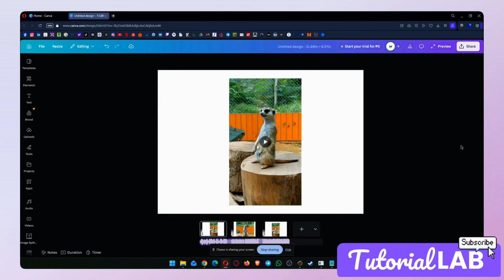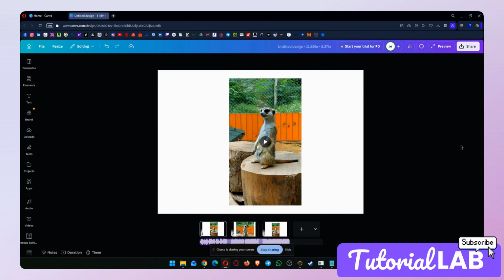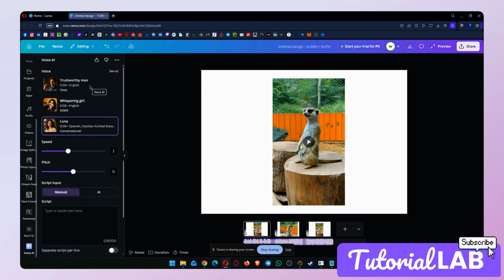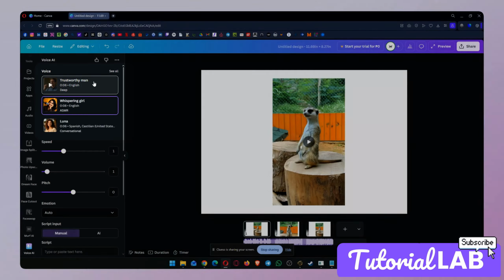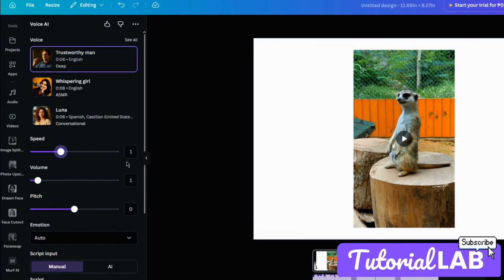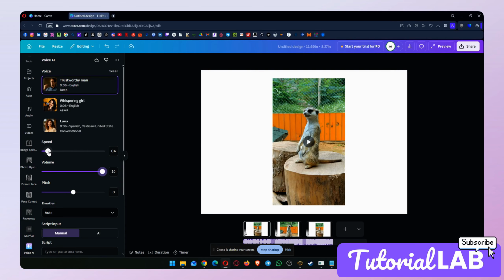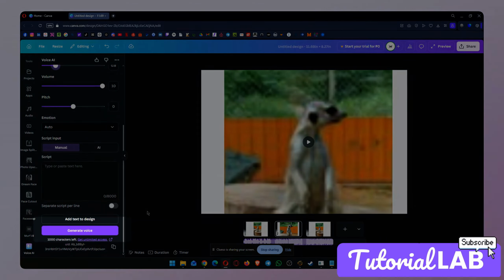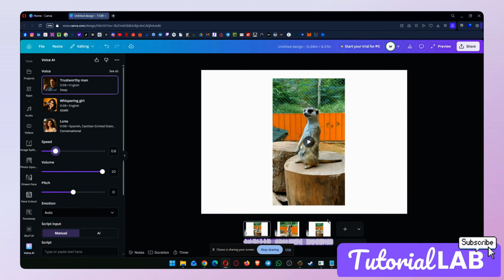How To Slow Down The Voiceover In Canva (Step By Step)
How To Slow Down The Voiceover In Canva

Hello everyone! In this video, I’ll show you exactly "How To Slow Down The Voiceover In Canva" so you can better control narration speed and improve timing in your video projects.

We’ll go step by step through "slow down voiceover in canva 2026" and explain how to use the "canva audio playback speed tutorial" to adjust your sound clips. You’ll learn how to "change voiceover speed canva video editor" so your narration matches your visuals perfectly, and we’ll also cover how to "slow down mp3 for canva projects" before or during editing for smoother results.

By the end of this tutorial, you’ll confidently know how to control voiceover speed in Canva, helping you create more professional and well-paced videos.